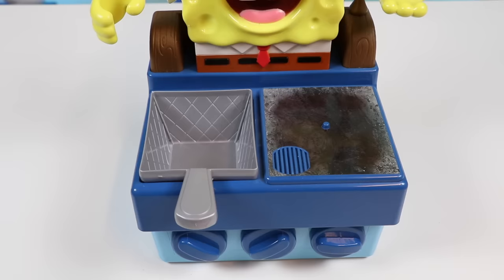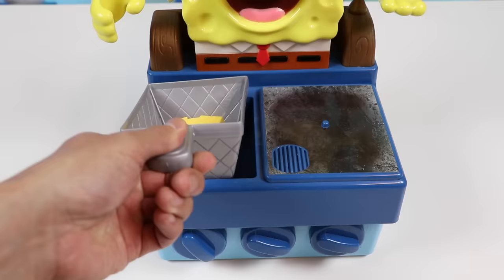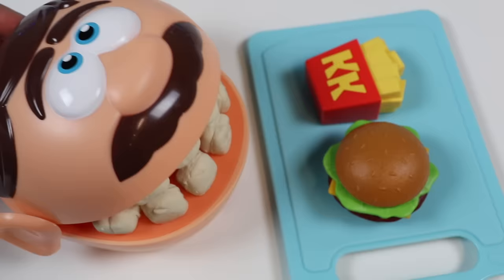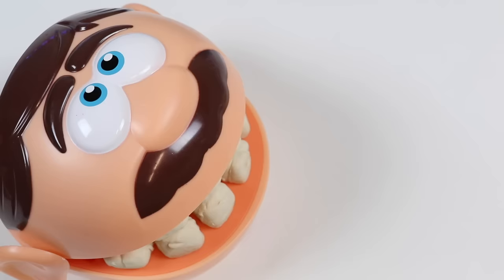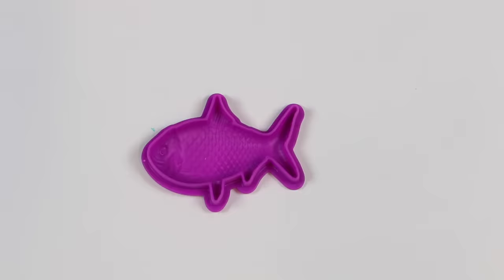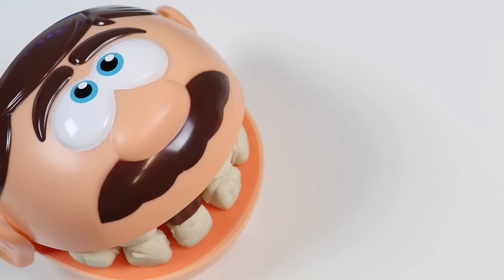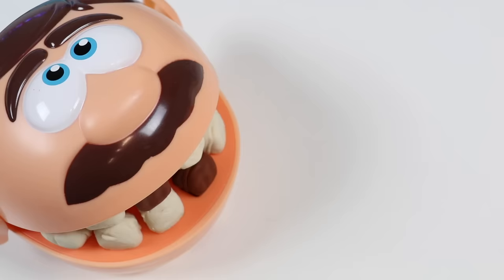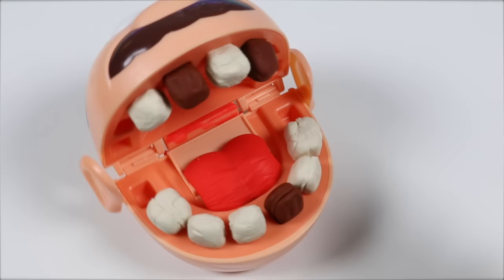Feeding Mr. Play Doh Head With SpongeBob Krabby Patty Grill!